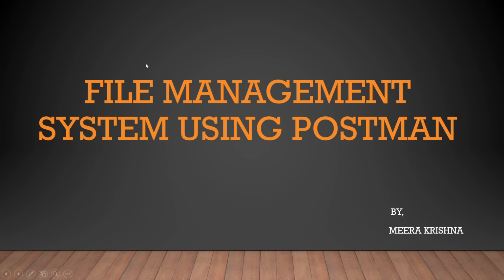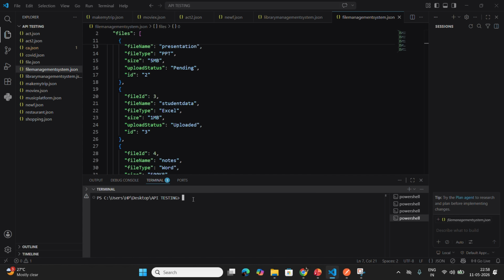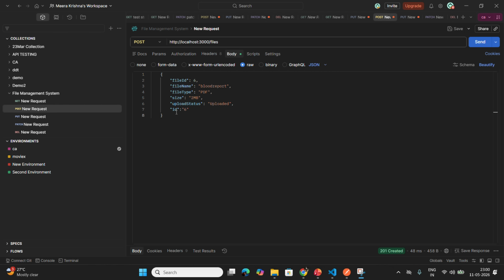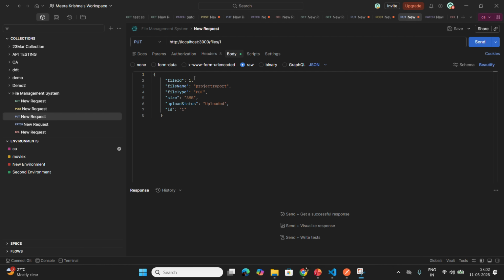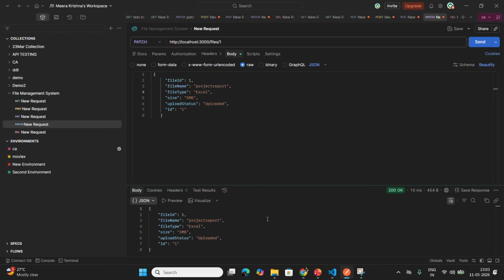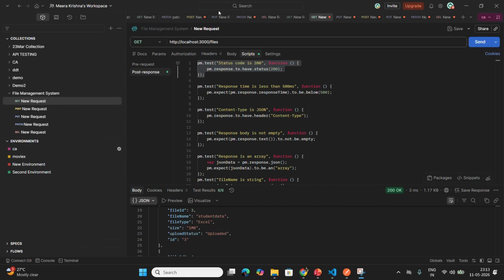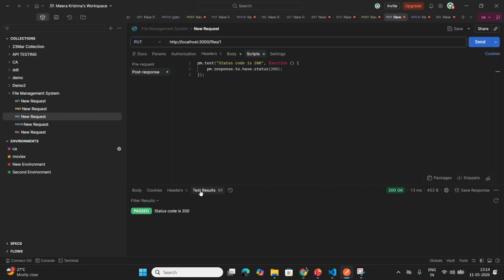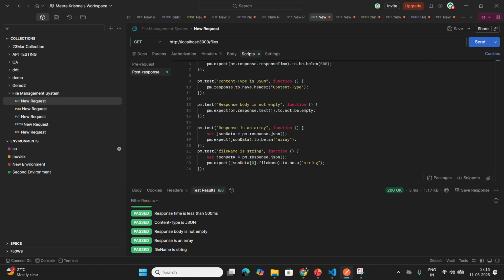Web Services API Automation Testing CA - File Management System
Welcome to my project presentation on File Management System Using Postman.
This video is created as part of the CSE 378 – Web Services & API Automation Testing course.

In this project, I demonstrated how to test a File Management System API using Postman by performing different HTTP operations and validating responses. The video includes:
• Creating and managing JSON data
• Executing GET, POST, PUT, PATCH, and DELETE requests
• Response body validation
• Status code verification
• API testing workflow in Postman
• Mock API implementation and testing

The project helps in understanding the basics of REST API testing and automation concepts using Postman.

Presented by:
Meera Krishna